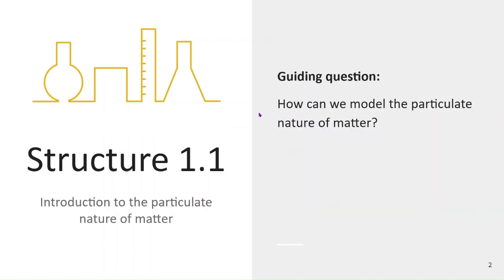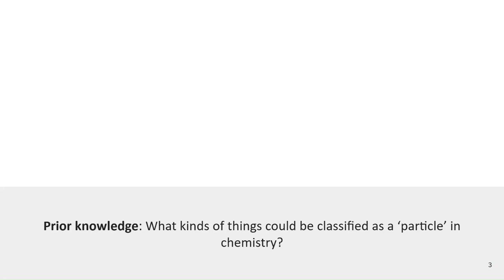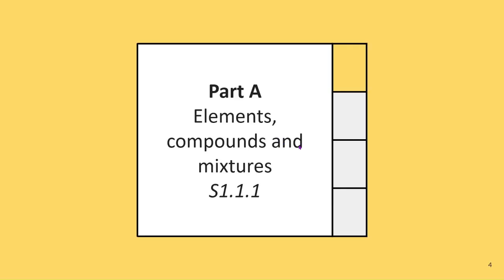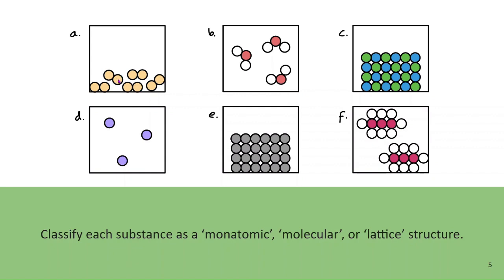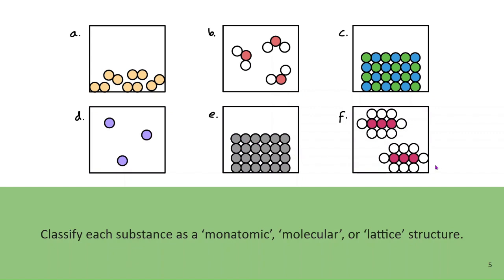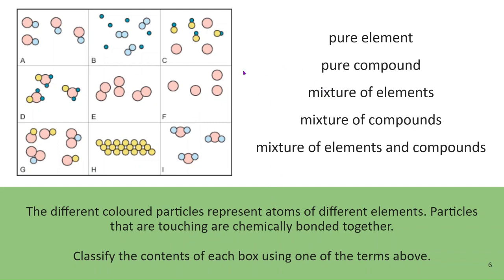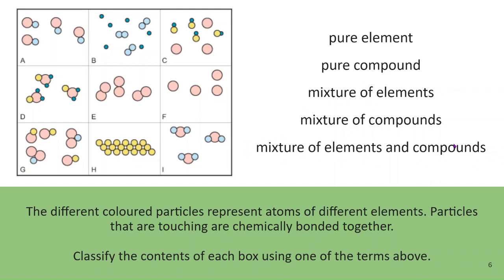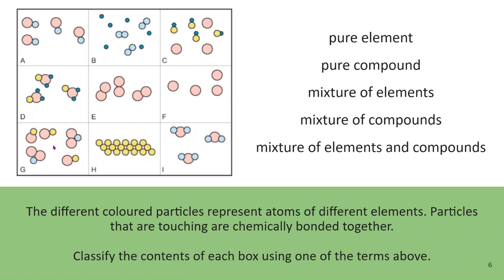Day 1 IB Chem Video Part 1